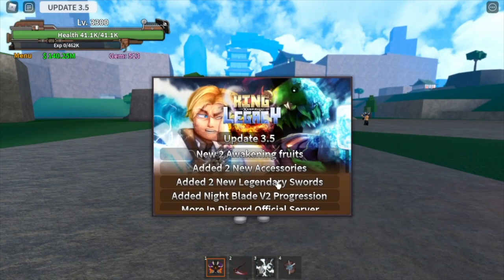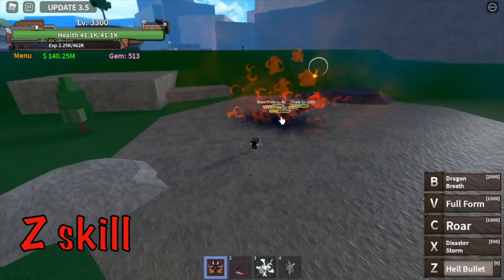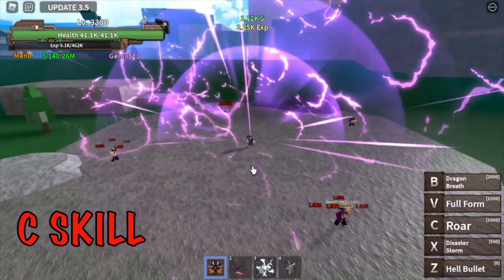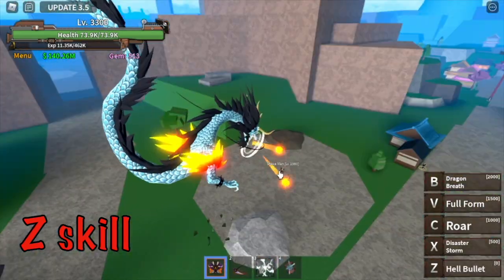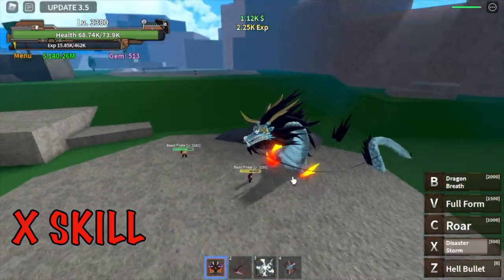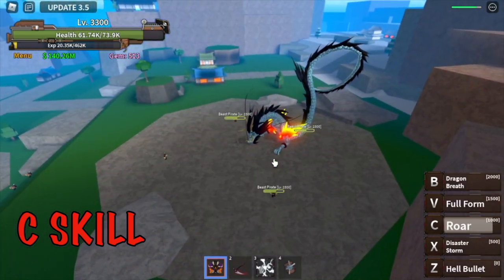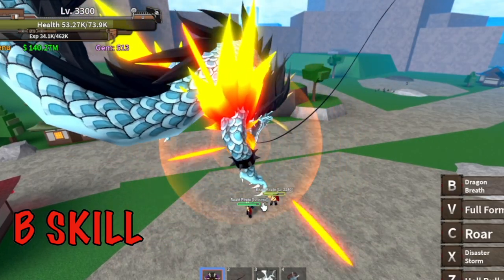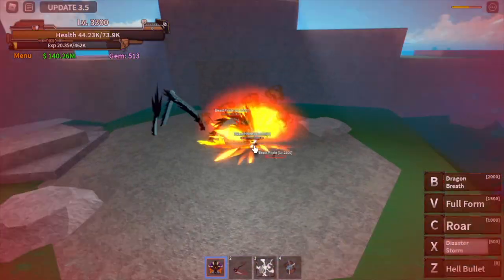King Legacy|Update | NewDragon REVAMP IS OP? | ROBLOX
NEW UPDATE ON KING LEGACY DRAGON REVAMP#ROBLOX#BLOXFRUITS#UPDATE